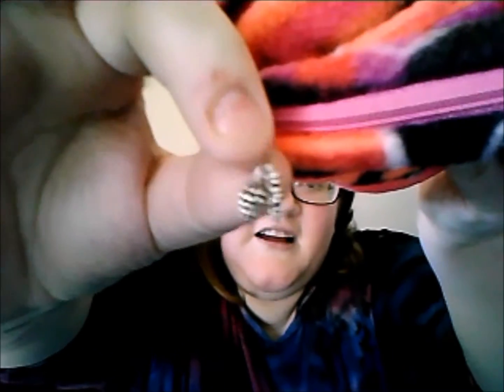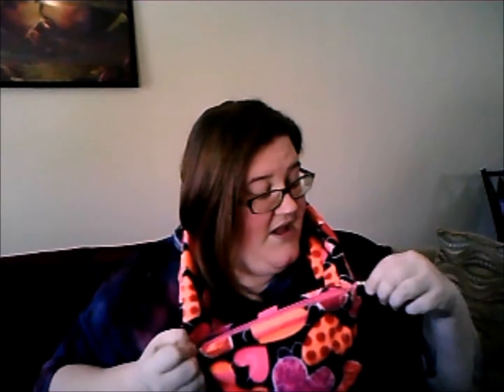Sugar Glider Bonding Scarf Unboxing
Note# This scarf was won from a contest from Fairy Tail Gliders. Not a combo contest# Unboxing for Bonding Scarf from Suggies Kabin Sets. I apologize in advance for any crappy quality or oopsies. Still learning about this vlogging and editing and all that.

To order Bonding Pouches and other awesome items for your suggie visit the Facebook group Suggies Kabin Sets